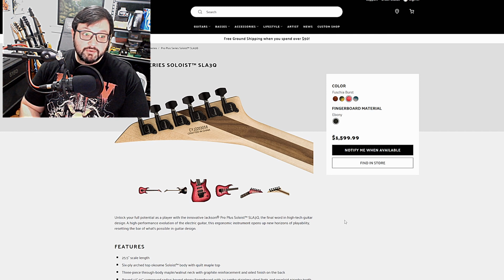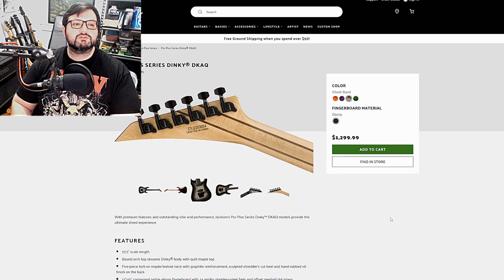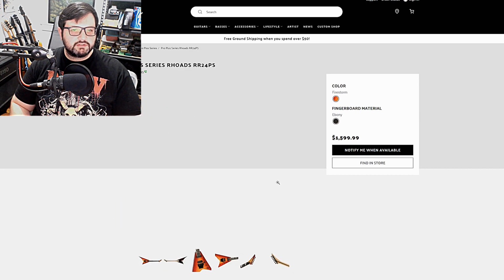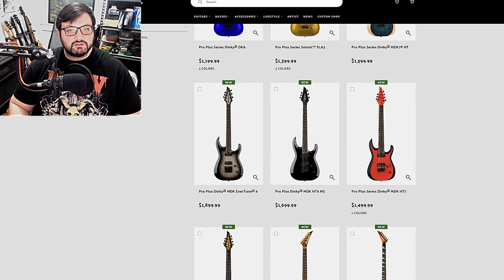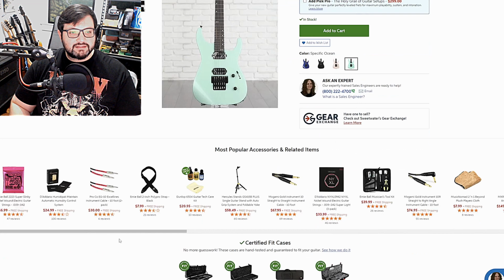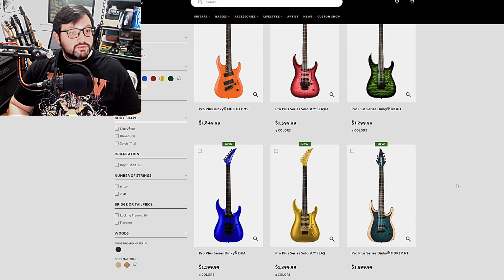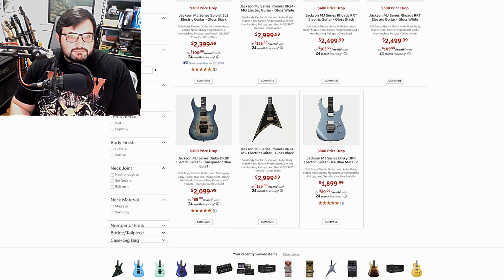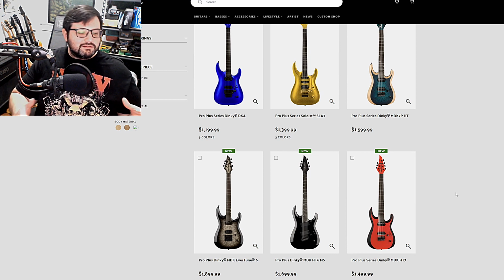The Jackson Pro Plus Disaster: A Cautionary Tale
Investaging the prices of the new Jackson Pro Plus series vs Jackson's USA and MJ line.